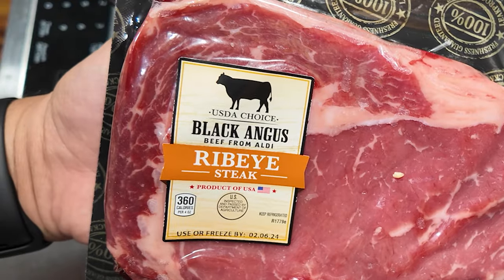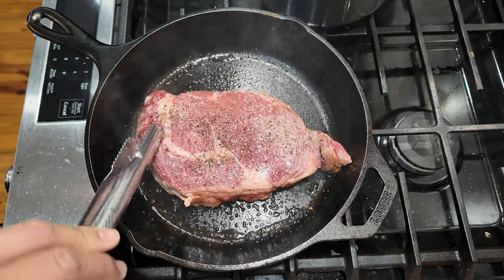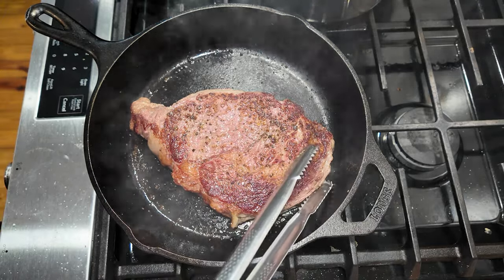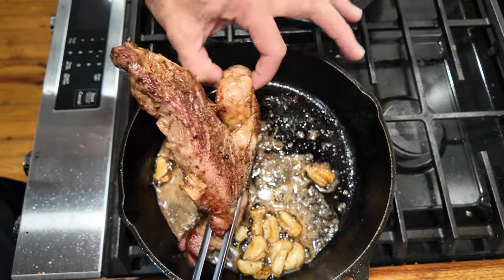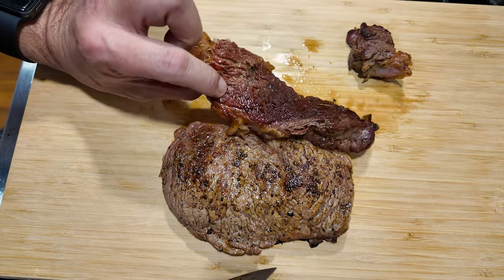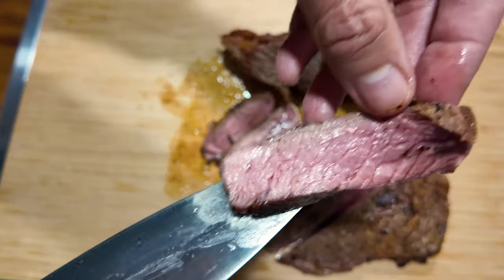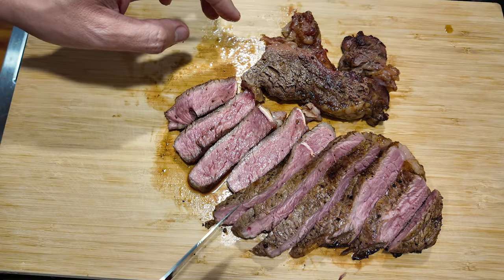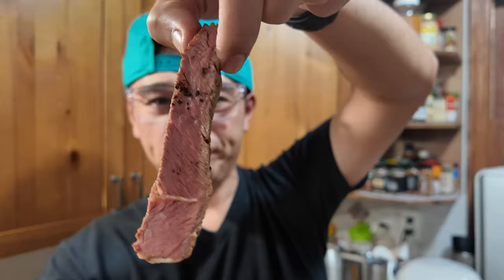Cooking ALDI Steak | Filmed with Osmo Pocket 3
ALDI Black Angus ribeye Steak cooked in a cast iron pan and using my new DJI Osmo Pocket 3 to film it. Testing out the quality of the ALDI steak, we realized a few things about this USDA Choice steak in this ALDI steak review.

Using the DJI Osmo Pocket 3 was convenient with this video. The color was the normal profile and I only needed to do a slight color correction on part of the video. The audio was from the internal mic of Osmo Pocket 3 and captured cooking sounds and my voice pretty well. Overall I'm very impressed on how it recorded this video.

Amazon Storefront